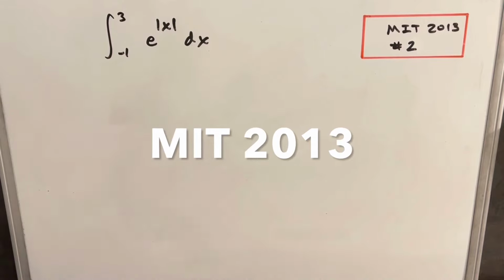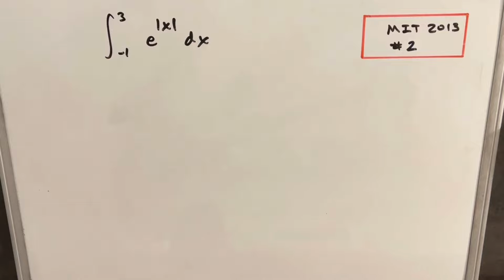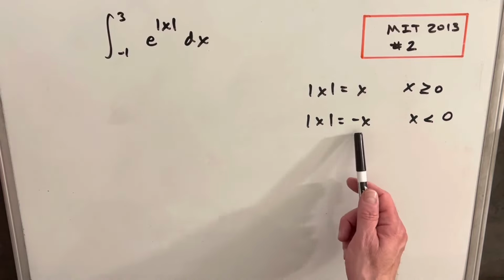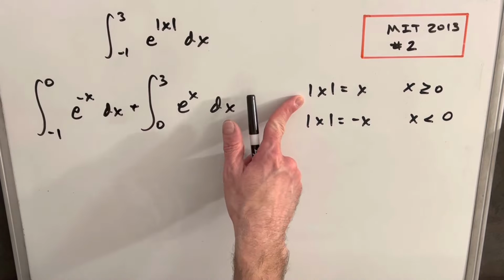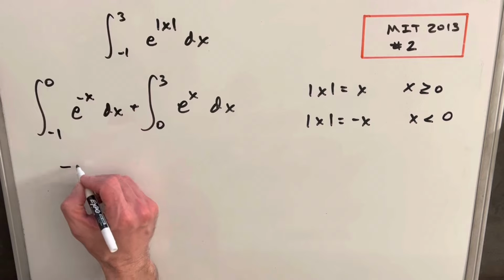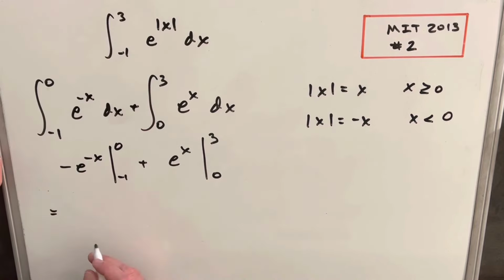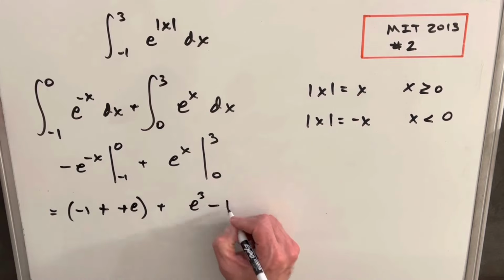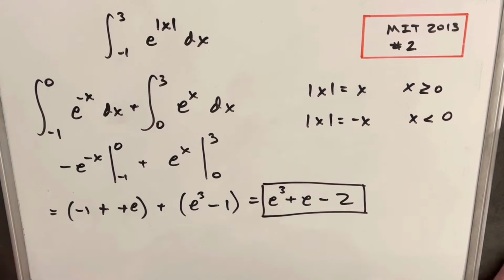Quick intro to integrating with an absolute value: MIT Integration Bee 2013 #2